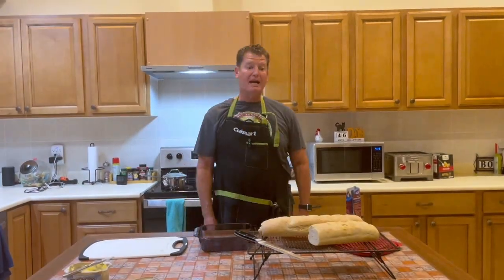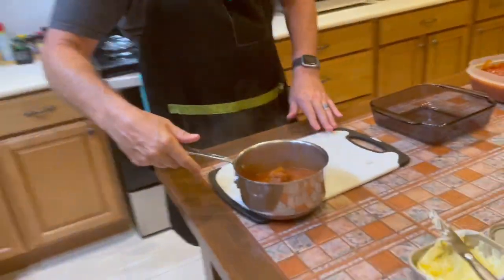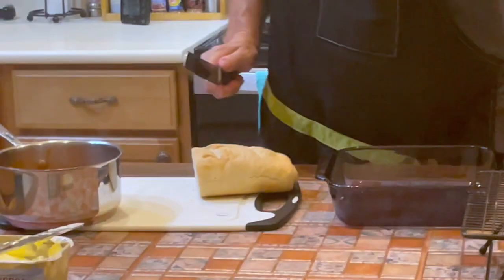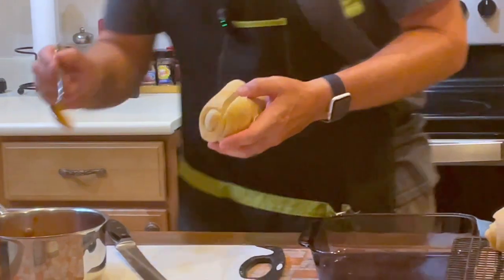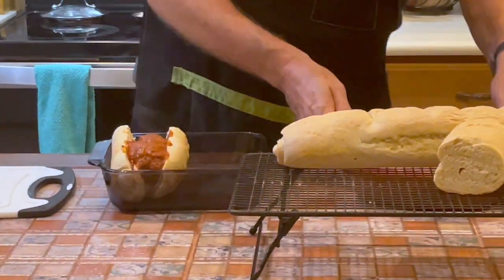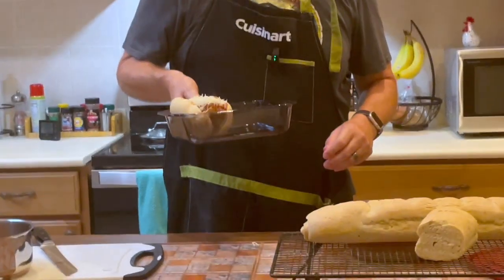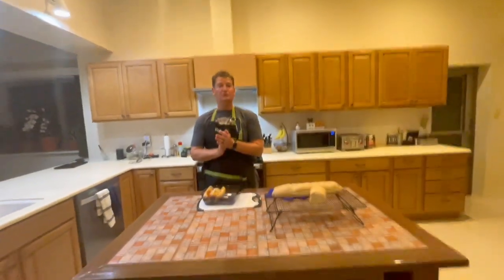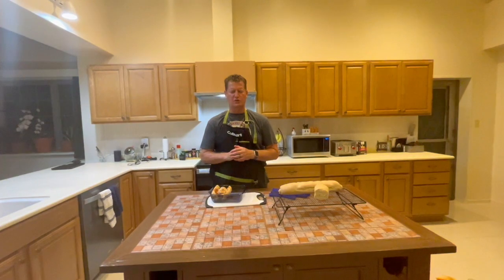🏈🥖 "Score Big with GameDay Meatball Sandwiches on Homemade French Bread!" 🍝🥪 | Will's Meals 🇫🇷👩‍🍳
🏈🥖 Welcome to Will's Meals! Get ready to elevate your gameday experience with our exciting sequel, "Score Big with Gameday Meatball Sandwiches on Homemade French Bread!" 🍝🥪 Join us as we show you how to craft the ultimate meatball sandwiches using our homemade French bread as the MVP.

In this mouthwatering tutorial, we'll guide you through the step-by-step process of creating soft, fluffy French bread that's perfect for holding those savory meatballs. We'll then dive into crafting the juiciest meatball filling and our secret sauce, making sure your gameday spread is a touchdown with every bite!

Whether you're hosting a gameday party or simply craving a delicious and satisfying meal, this recipe is a crowd-pleaser that'll have everyone cheering for more. Don't miss out on this winning combination of flavors and textures! 🏆👨‍🍳 Join us and become the ultimate gameday MVP in the kitchen. Let's turn your gameday into a flavor-filled celebration! 🎉